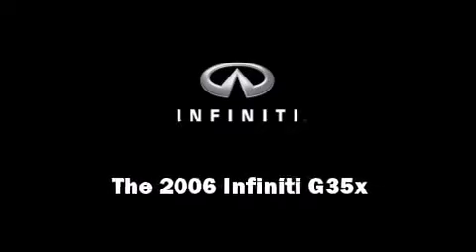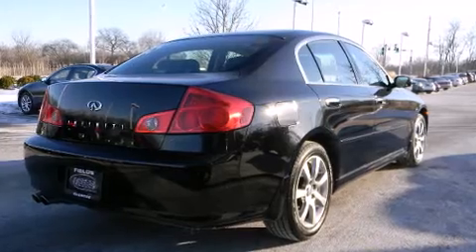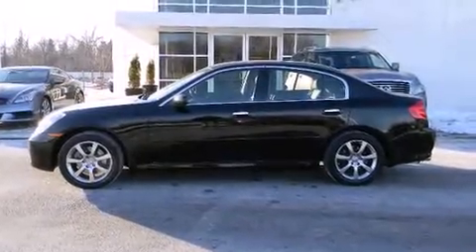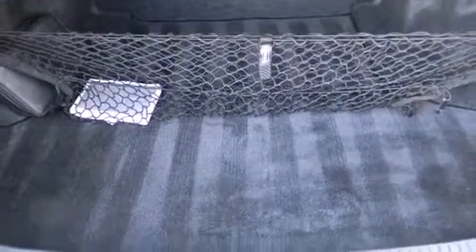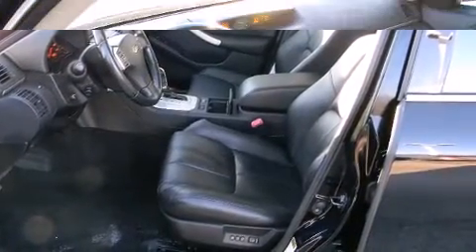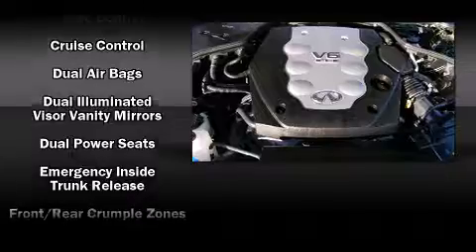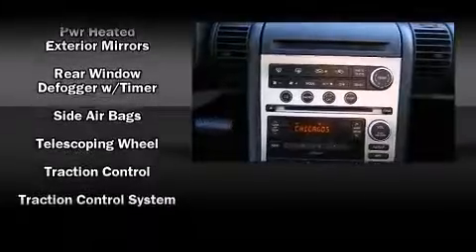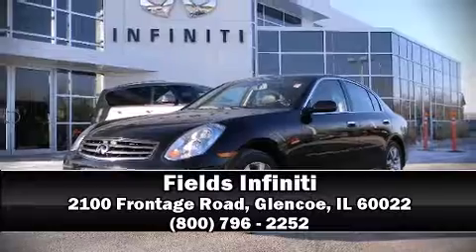2006 Infiniti G 35x in Glencoe, IL 60022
Fields Infiniti
2100 Frontage Road

Introducing the 2006 Infiniti G35x. This 4 door, 5 passenger sedan still has less than 45,000 miles! Under the hood you'll find a 6 cylinder engine with more than 270 horsepower, providing a smooth and predictable driving experience. A wealth of standard features means that you no longer have to sacrifice. Like power windows, mirrors, and seats, front and rear reading lights, front and rear cupholders, 1-touch window functionality, an outside temperature display, heated door mirrors, an overhead console, and leather upholstery. Everything is where it ought to be, from the dashboard controls to the door locks and window controls. With high intensity discharge headlights illuminating your path, you'll always appreciate maximum visibility. Infiniti ensures the safety and security of its passengers with equipment such as: head curtain airbags, front SIDE impact airbags, traction control, brake assist, anti-whiplash front head restraints, ignition disabling, and 4 wheel disc brakes with ABS. Sophisticated all wheel drive assures superb handling in any weather condition It also arrives with a Carfax history report, indicating just one previous owner. We pride ourselves on providing excellent customer service. Stop by our dealership or give us a call for more information.